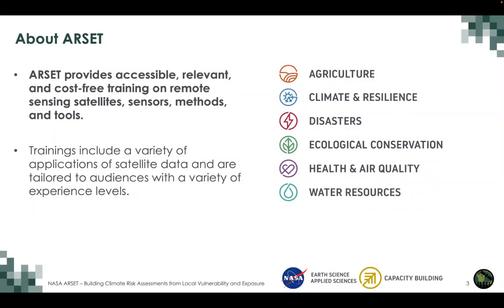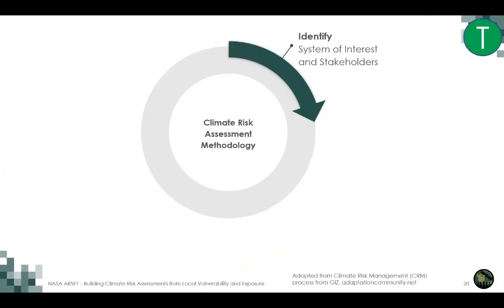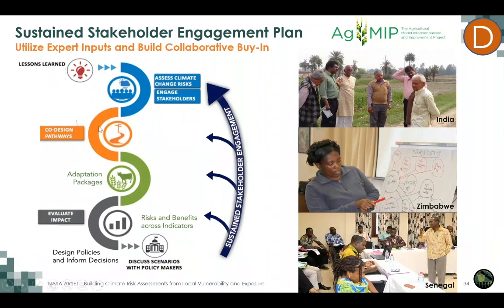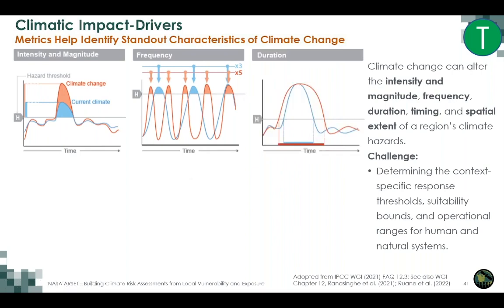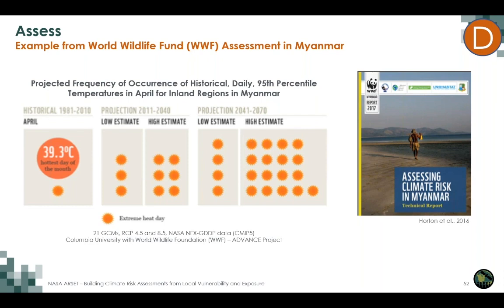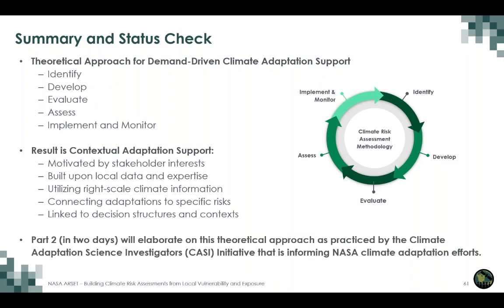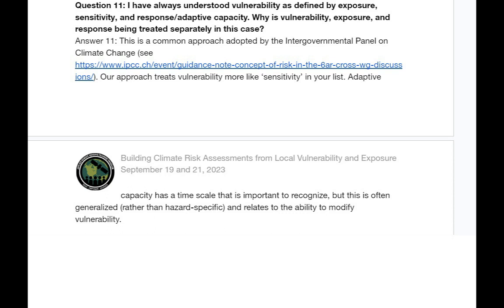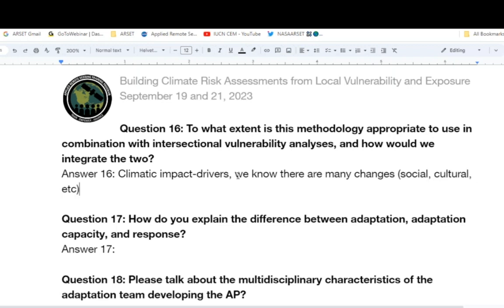NASA ARSET: theoretical framework for demand_driven climate adaptation support part 1/2